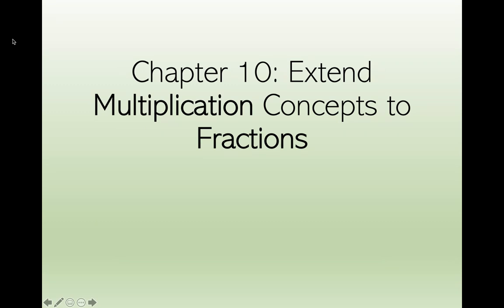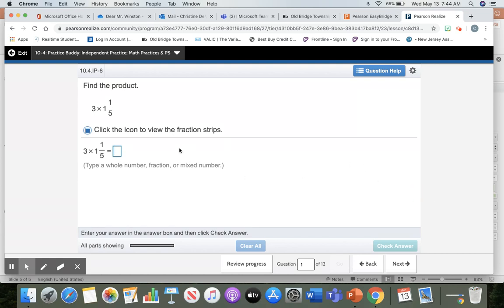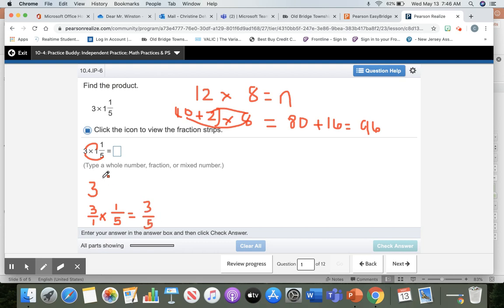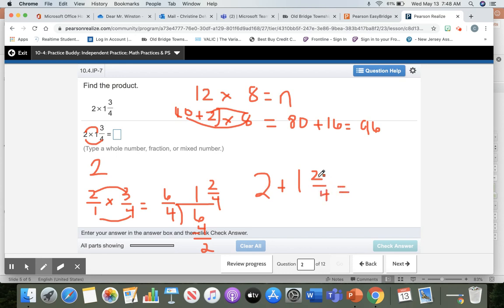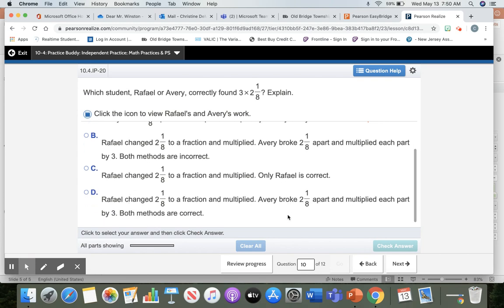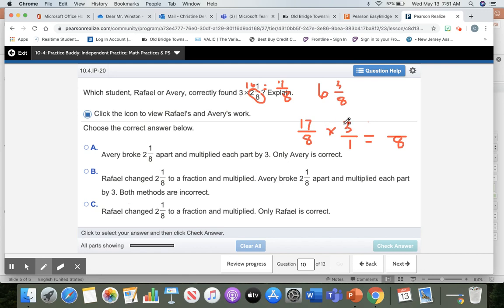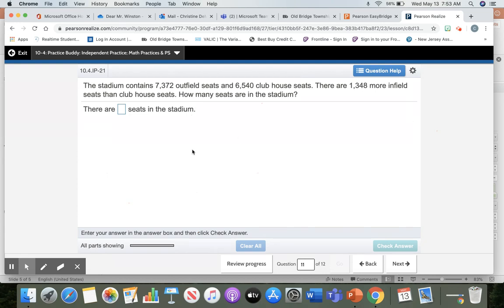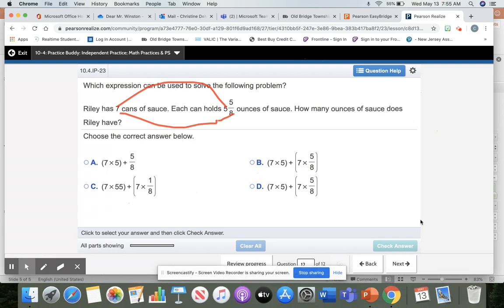10-4 Multiplying fractions: May 13, 2020 7:55 AM